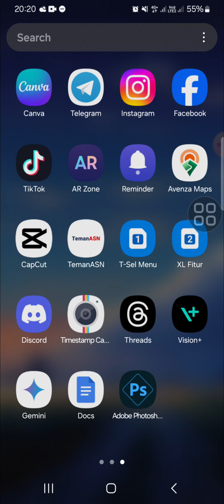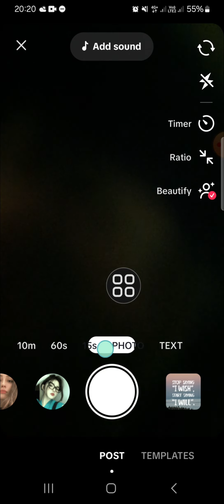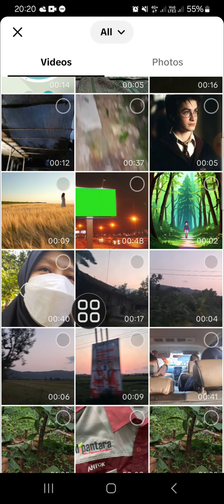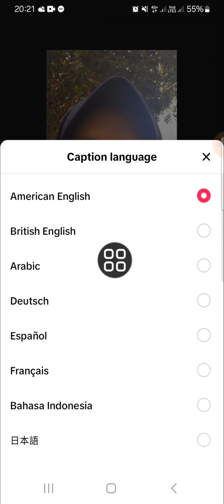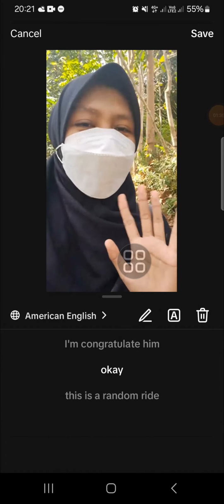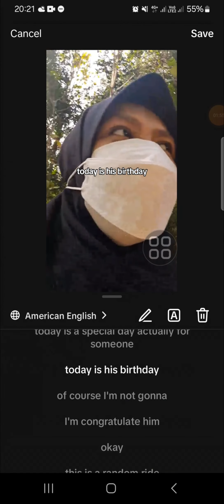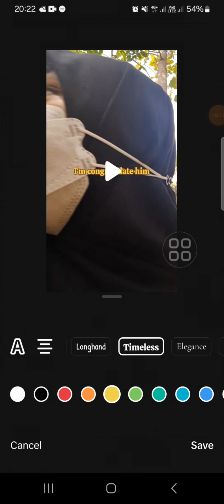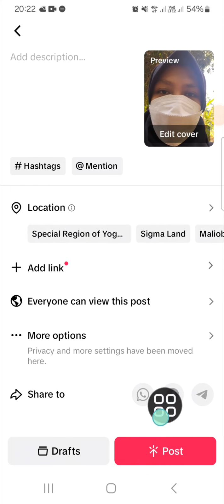⭐ INSTANT: How To Add Captions To Your TikTok Videos (Step By Step) | Full Tutorial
Want to make your TikTok videos more engaging and accessible? Adding captions is a great way to do that! In this step-by-step tutorial, I'll show you how to quickly add captions to your TikTok videos, making them easier to follow for everyone, including those watching without sound.